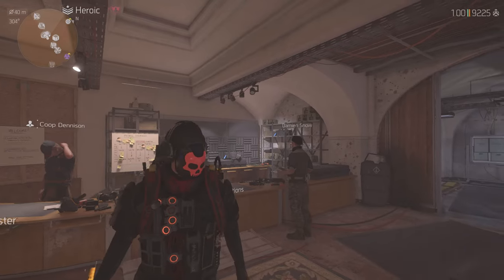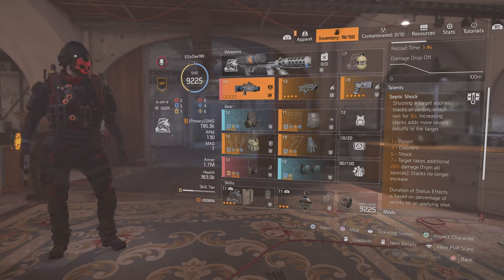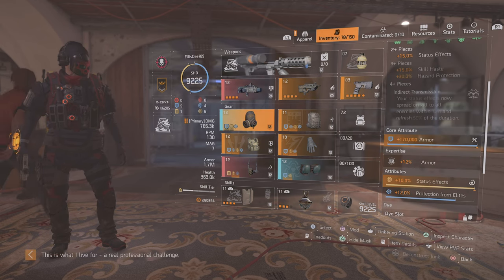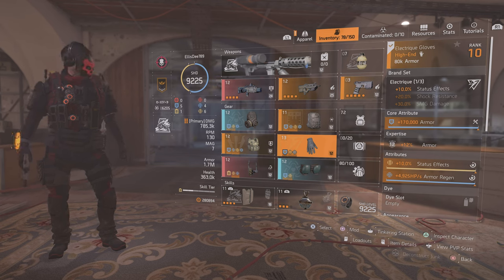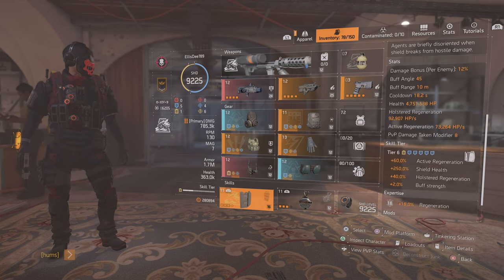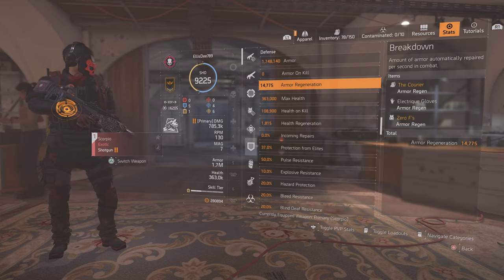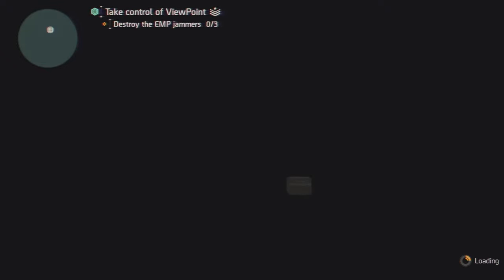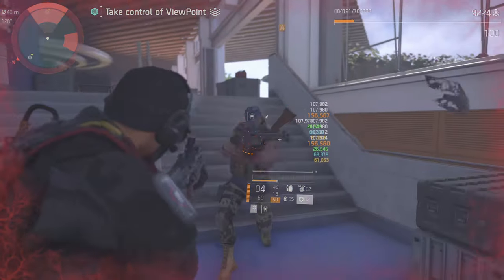SUICIDE BOMBER STATUS TANK BUILD! Imperial Dynasty Holster + Firewall Flamethrower - The Division 2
With this build you become a Outcast Suicide Bomber!
Just run up to a group of enemies, and make them burn!
Together with the Imperial Dynasty Holster and the Firewall specialization,
You continuously put all enemies on fire!
Great for PvE!

TIMESTAMPS:
0:00 - Fiery Response
0:43 - 20% Burn Duration
0:56 - K8-JetStream Flamethrower
1:09 - Scorpio Shotgun
1:55 - Iron lung LMG
2:05 - Shield Splinterer AR
2:15 - Pyromaniac AR
2:24 - TDI ''Kard'' Custom Pistol
2:45 - Eclipse Protocol Mask
3:00 - Zero F's Perfectly Unbreakable Chest
4:25 - The Courier Perfect Creeping Death Backpack
5:06 - Electrique Gloves
5:14 - Golan Gear Gloves
5:23 - Eclipse Protocol Kneepads
5:28 - Imperial Dynasty Holster
6:11 - Striker Ballistic Shield
7:01 - Revive Hive
7:22 - STATS
8:22 - New Venice CP GAMEPLAY
12:24 Demolition Site CP GAMEPLAY
18:38 - Navy Plaza CP GAMEPLAY
22:06 - Recourse Convoy GAMEPLAY
23:34 - ViewPoint Museum MISSION GAMEPLAY